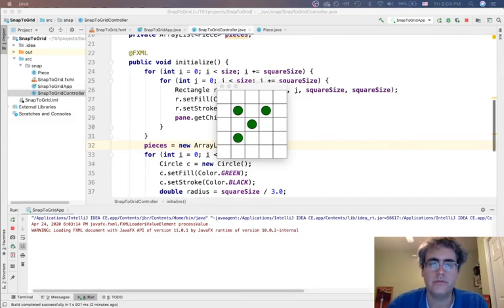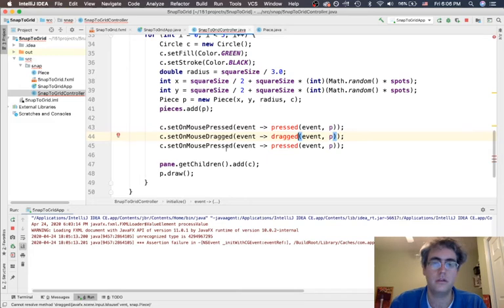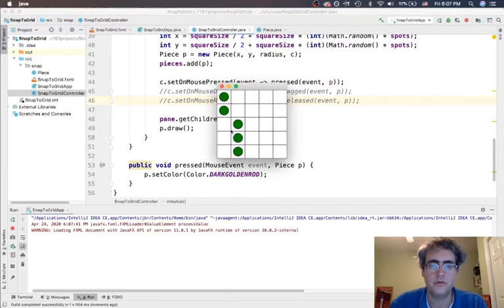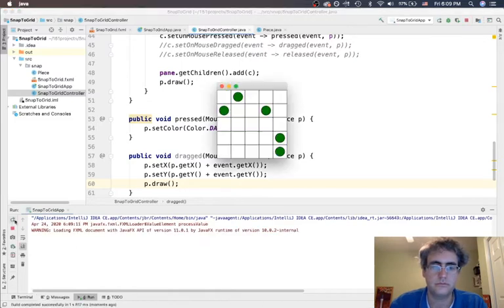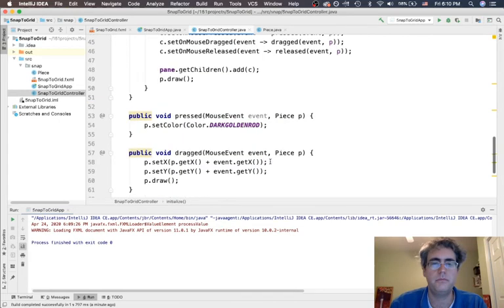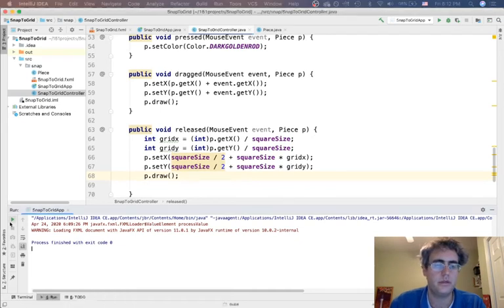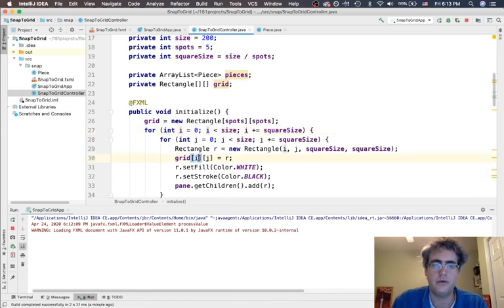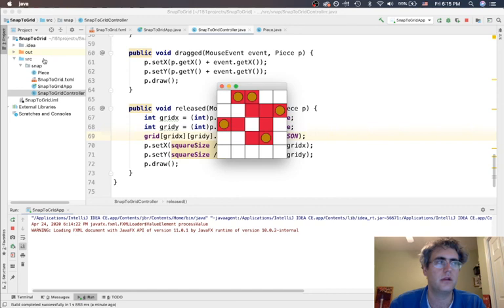Snap to Grid Demo in JavaFX: 2 - Movement and Snapping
The second video for the board game demo, showing how to add callbacks to the pieces so they move, and have them snap to fixed locations in the grid. This also shows how to have the rectangles react when the pieces are dropped.